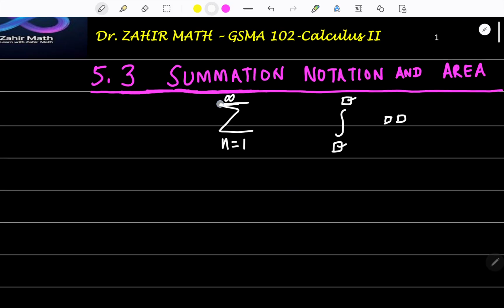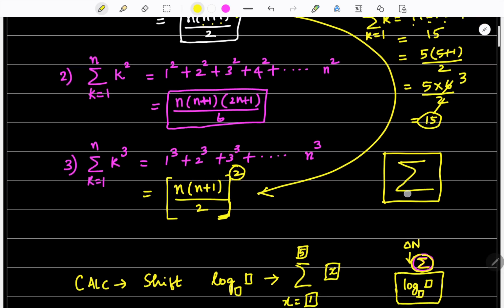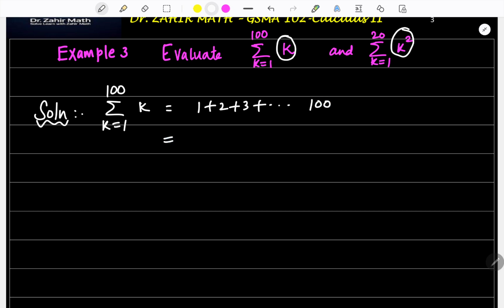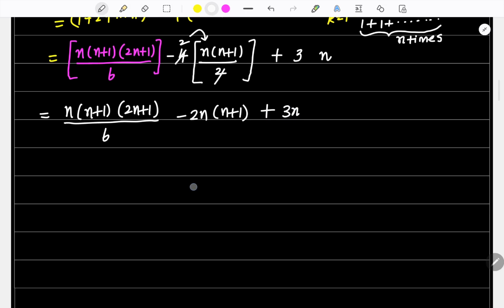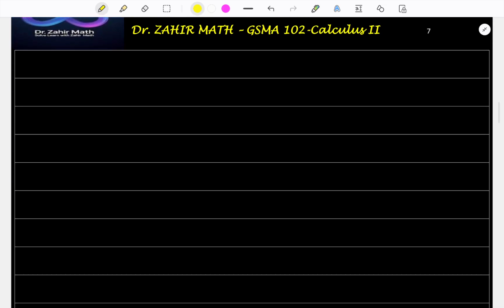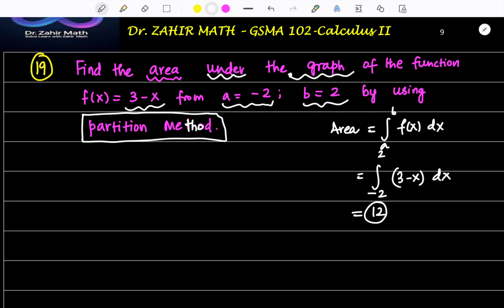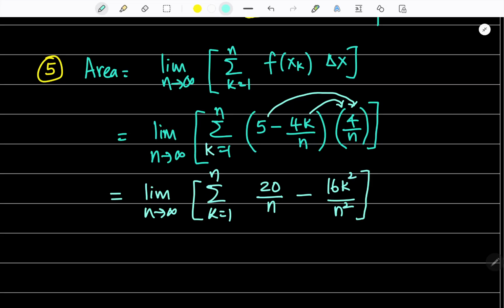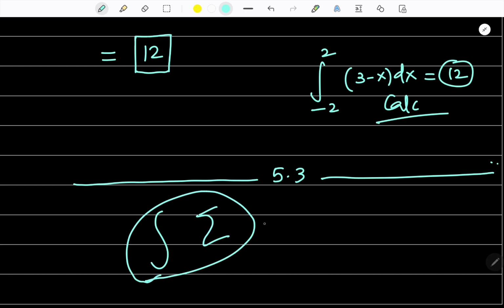GSMA 102 – 5.3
GSMA 102 – 5.3 -Calculus II |Module 1 - Summation Notation and Area - Made Easy | Dr. Zahir Math

In this video, Dr. Zahir explains how summation notation (Σ) is used to approximate the area under a curve. This forms the **foundation of definite integrals** in calculus. Learn how rectangles, limits, and Sigma notation all work together!

🎯 What you’ll learn:
- What is summation notation (Σ)?
- How summation relates to area
- The connection to definite integrals

📌 Perfect for engineering and science students!

👉 EAST OR WEST, DR. ZAHIR MATH IS BEST!